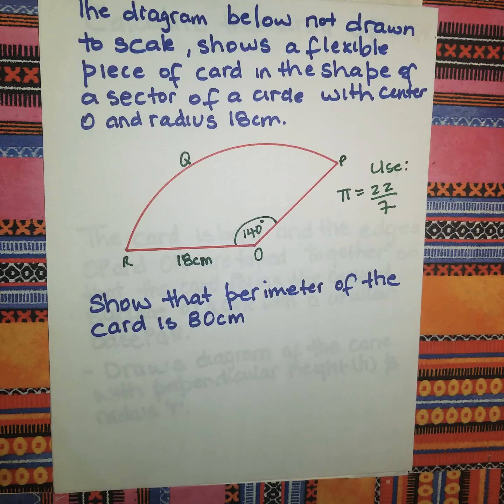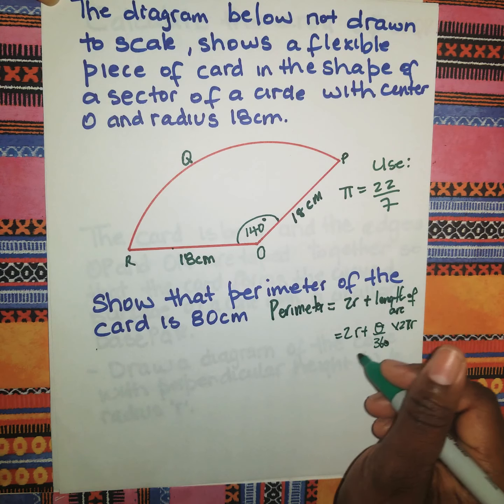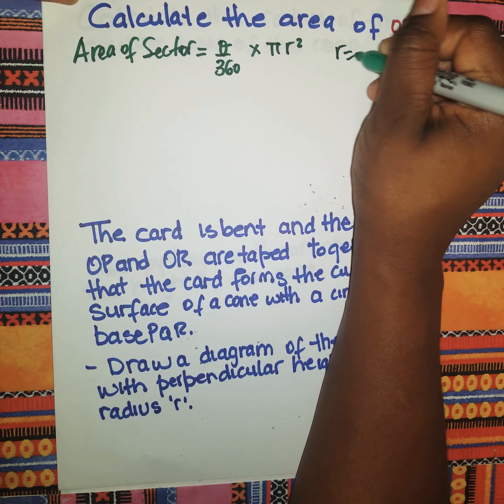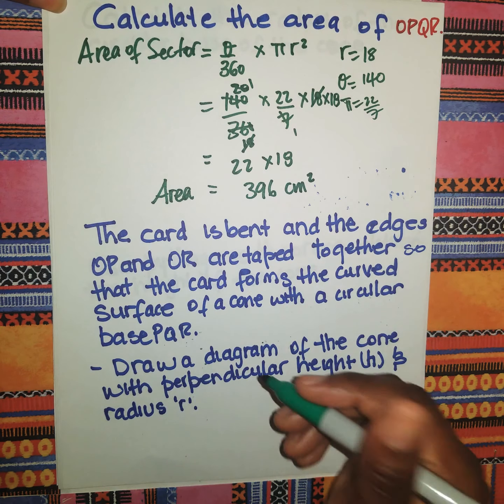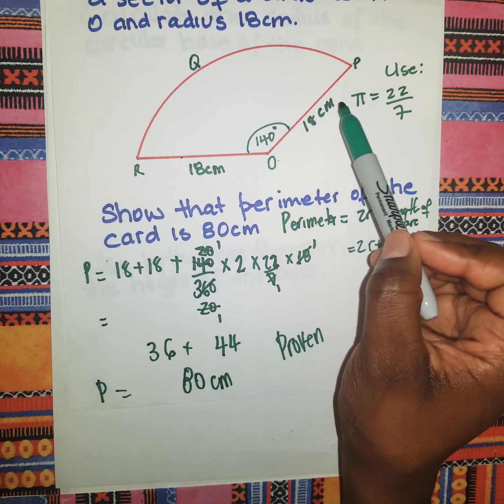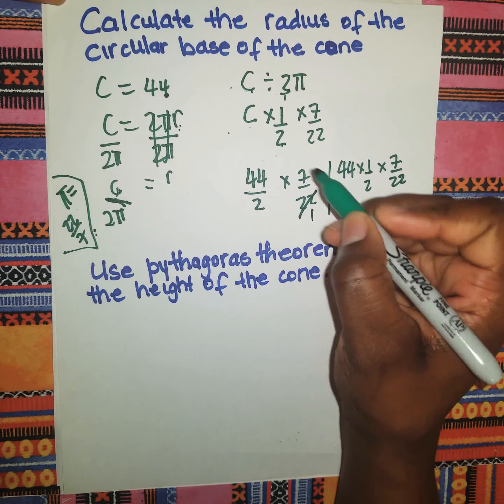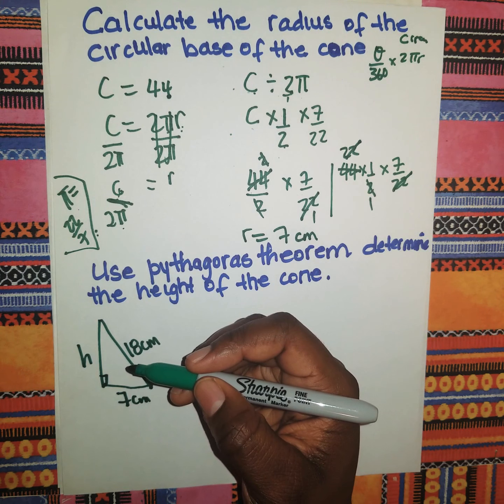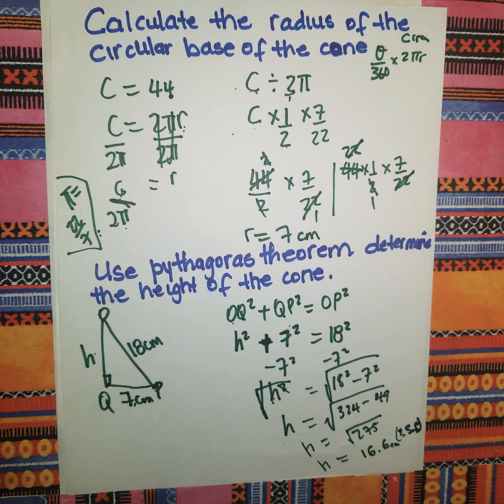Math Paper 3 PRACTICE QUESTIONS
This video helps you to prepare for your CXC multiple exam. The questions that may come on the math paper 1 they are well explained Questions in comment section  get answered in upcoming videos.

If you like this video give me a 👍

feel free to research me on